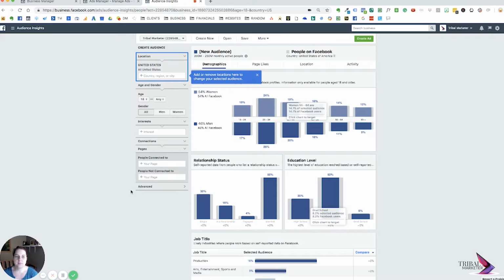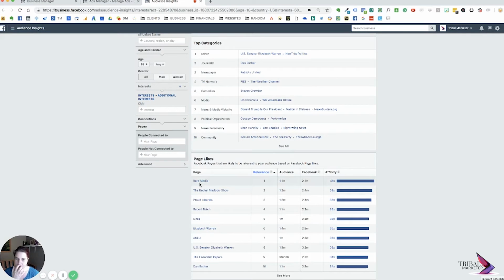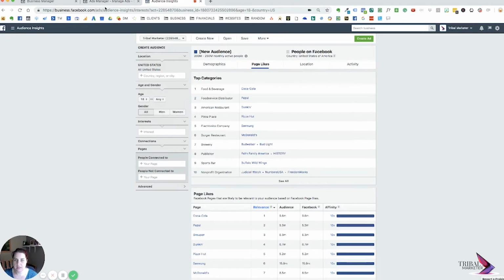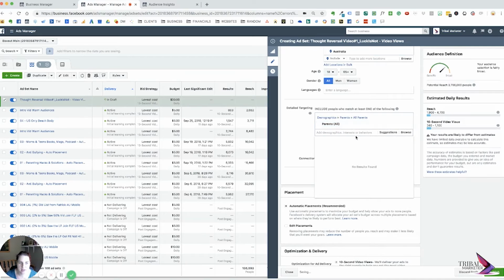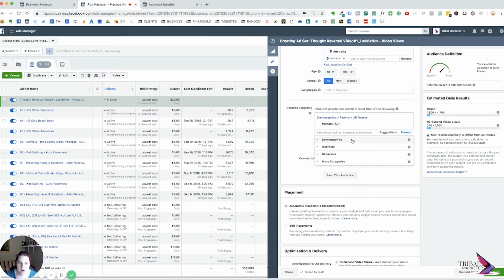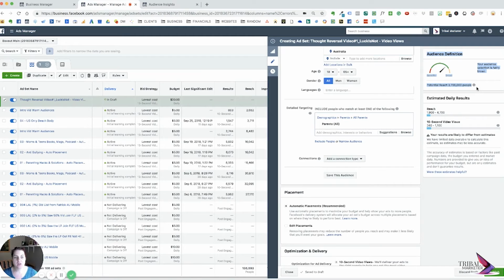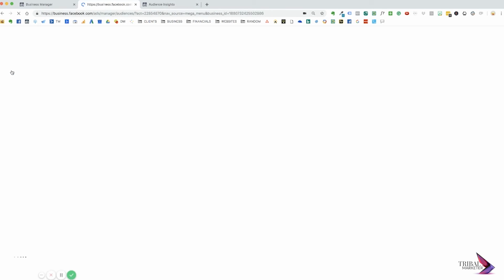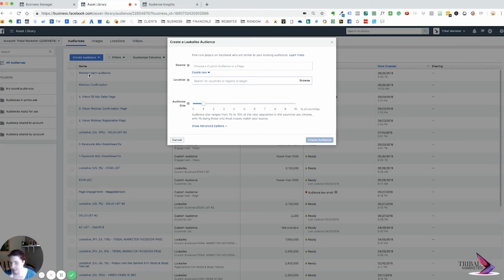How to Target your Customer using Facebook Ads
There are a couple different tools that you can use to really fine-tune and create custom audiences to really find your target.

One of them is audience insights, and you can go in here and you can actually create custom saved audiences based on who you're trying to target.

The other thing that you can always do is that if you already have a following on Facebook, if you have your pics on your website, if you have an email list, is you can create custom audiences and target them, but you can also do something called a look-alike.

If you upload your email list, which is people we know who are actively interested in what you provide, you can go in here and actually create a look-alike audience. It will take that email list that you've already uploaded and find people who are similar to in whatever country or countries that you want to target. This can be very, very powerful to find new clients, customers, followers, that are similar to the type of people who are already interested in you.